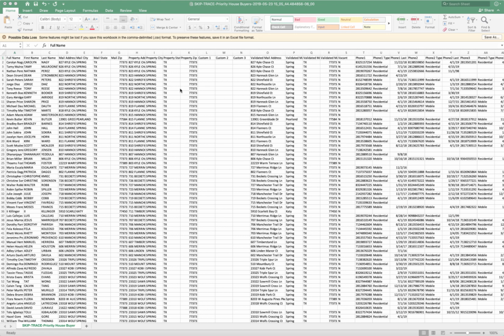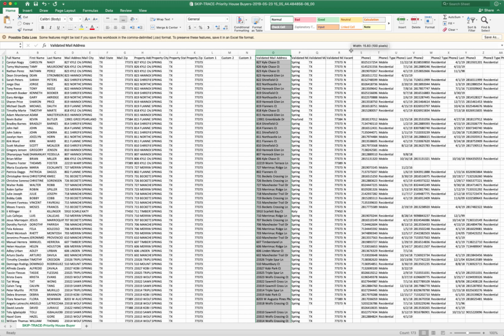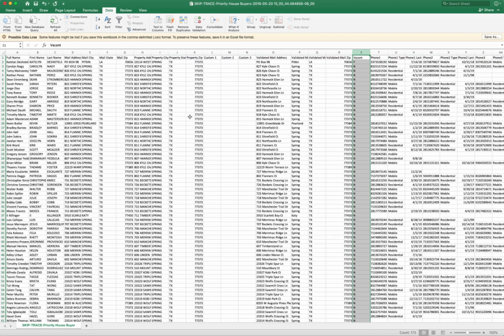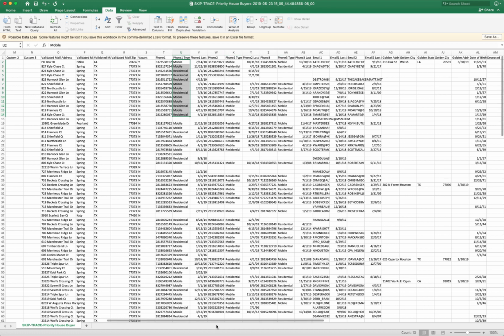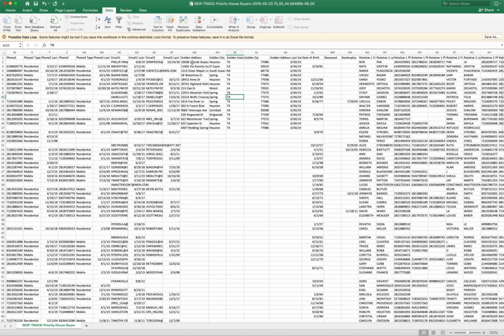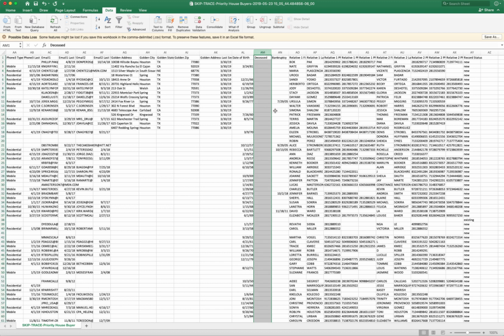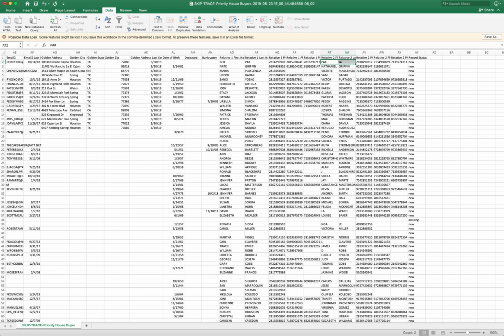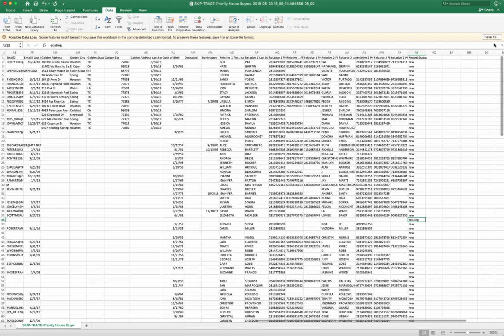Skip Trace Raw Data Explanation